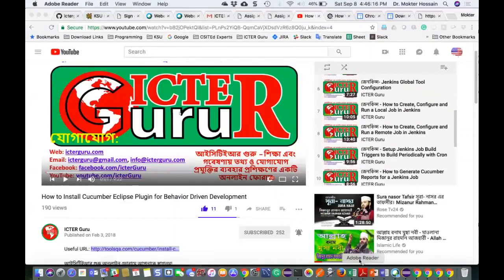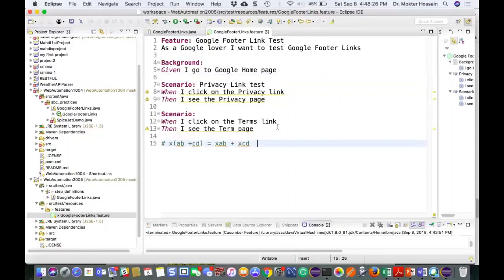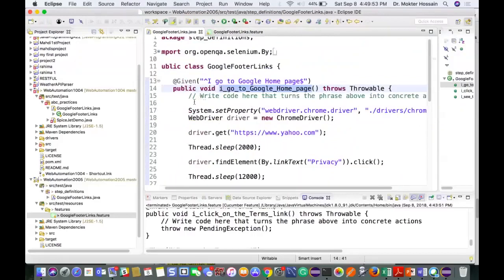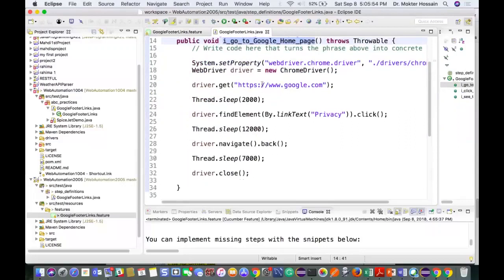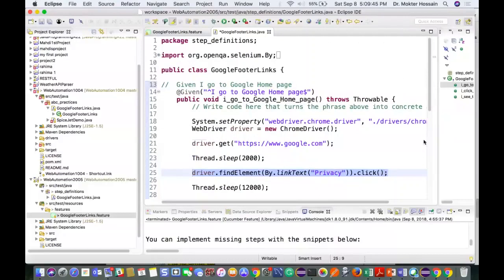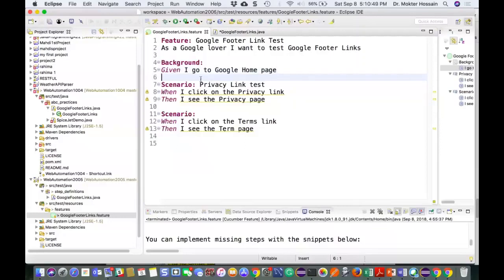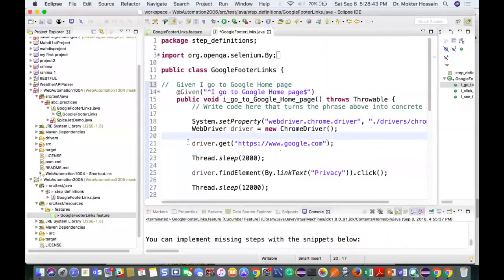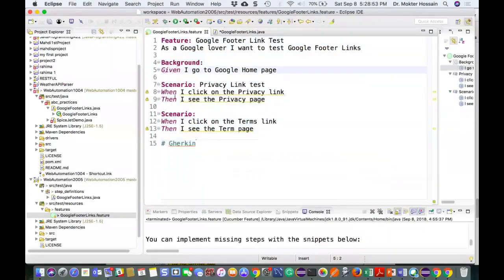ICTER Guru Lecture 2021 Part 04 Assignment 1005 Explained Continued